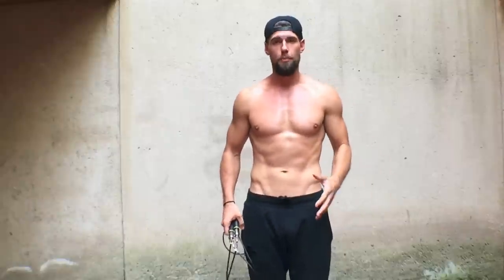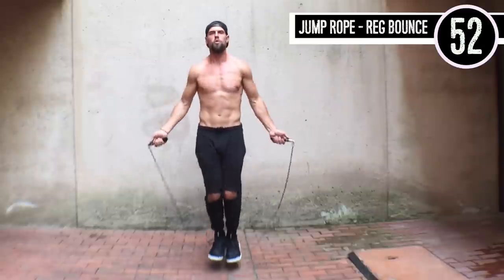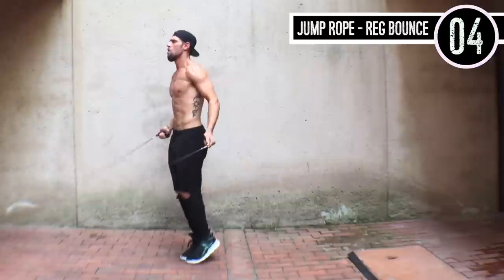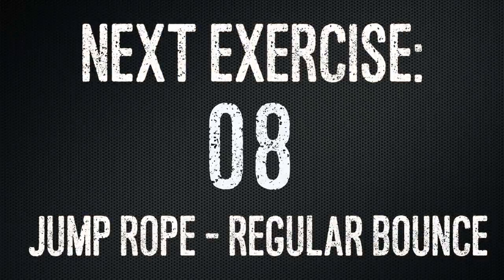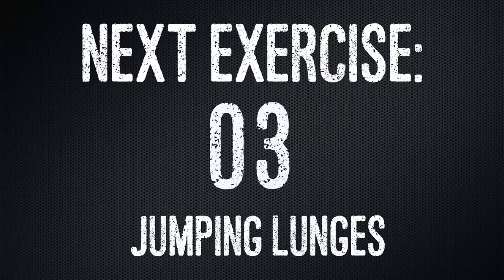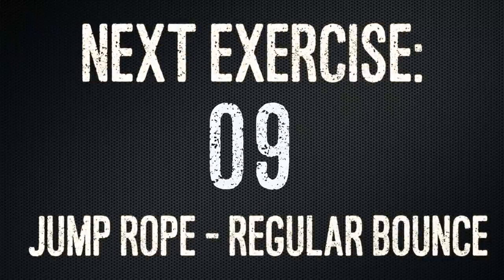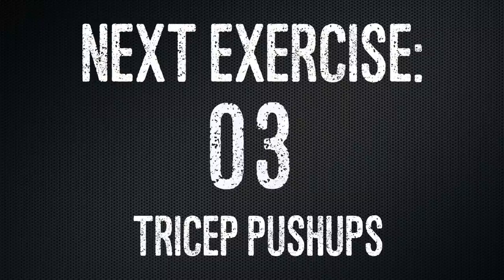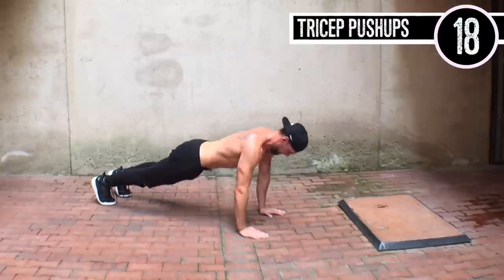30 Min. Jump Rope High Intensity Workout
30 Min. Jump Rope High Intensity Workout

Today's Workout:

1 min jump rope - regular bounce
20 - 3 step twists
1 min jump rope - regular bounce
20 jumping lunges
1 min jump rope - regular bounce
20 tricep push ups

*Rest 10 sec between each exercise
*Complete circuit 4x resting 1 min between circuits